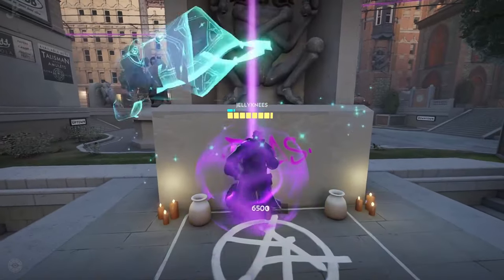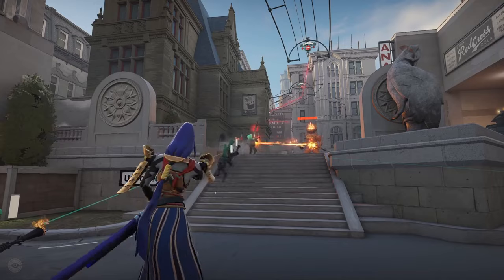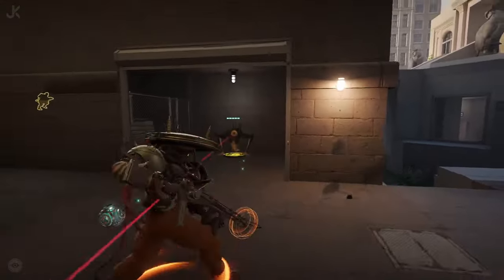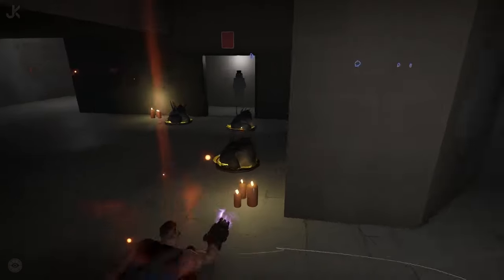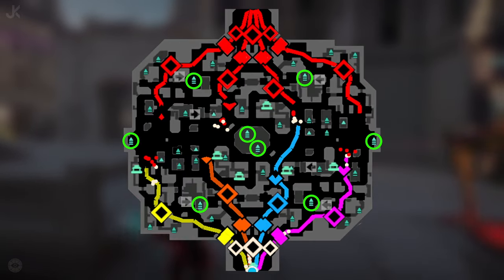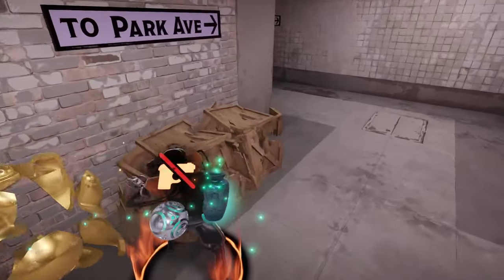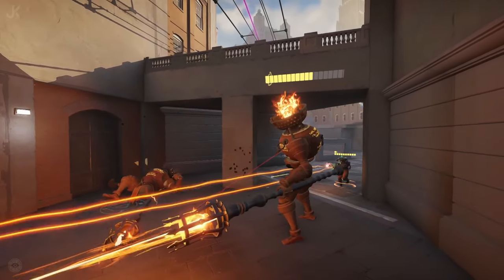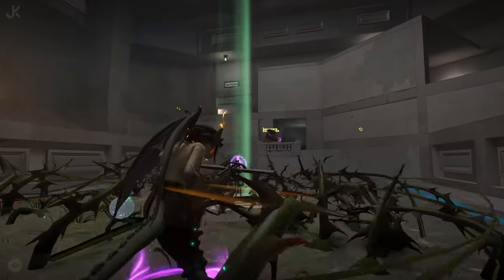GUIDE: The BEST Ways to Earn Souls | Deadlock Decoded #1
Deadlock Decoded is a tutorial series for new players. There are a ton of different ways to earn souls, or gold in Deadlock. My aim is to break them all down and guide you to all the answers you need to be successful in your games.

The 5 Main Areas You Can Earn Souls Are:
Lane Troopers / Minions / Creeps
Jungle Camps / Creeps / Monsters
Enemy Hero Takedowns
Lane Objectives / Tower's / Structures
Global Map Objectives (Urn & Mid Boss)

What should I decode next?

JellyKnees
How To Earn Souls in Deadlock | Deadlock Decoded #1

00:00 Intro
00:16 Ways To Earn Souls/Gold
00:33 Troopers / Minions / Creeps
01:40 Jungle Camps / Monsters / Creeps
03:53 Other Souls On The Map
04:23 Hero / Champion Takedowns
04:42 Lane Objectives / Towers
05:41 Global Objectives / Bosses
06:22 Final Thoughts / Tips